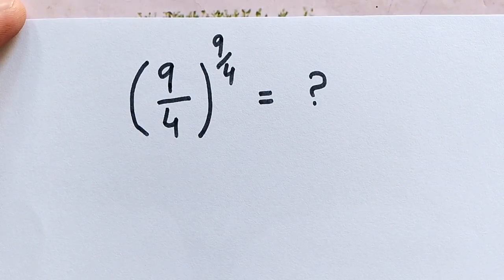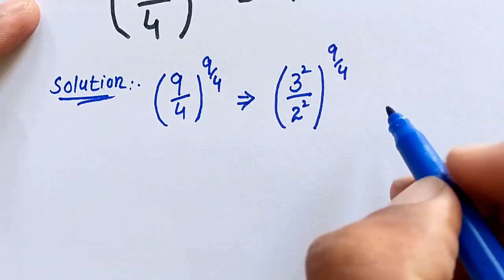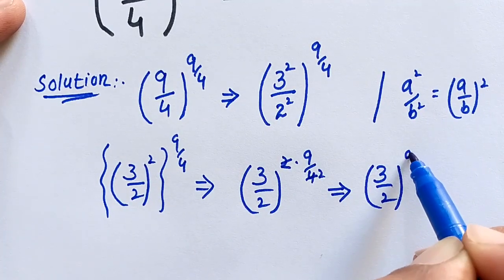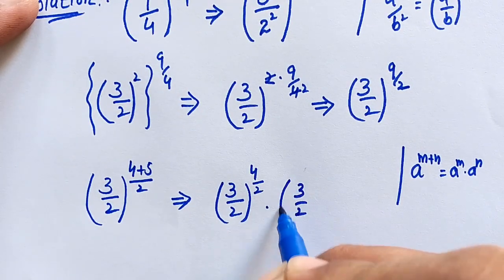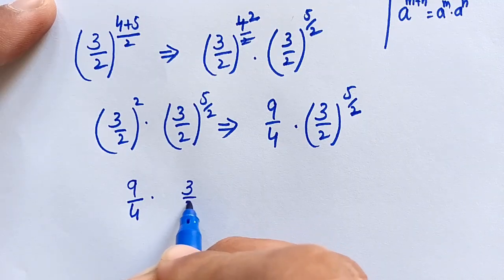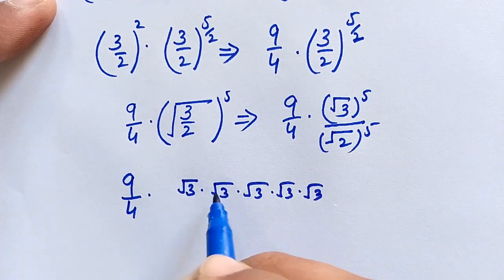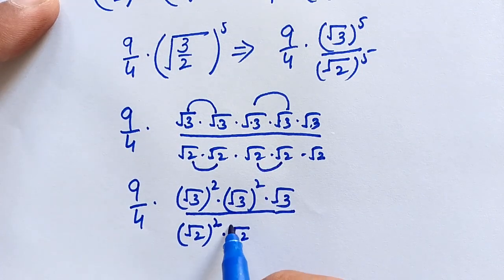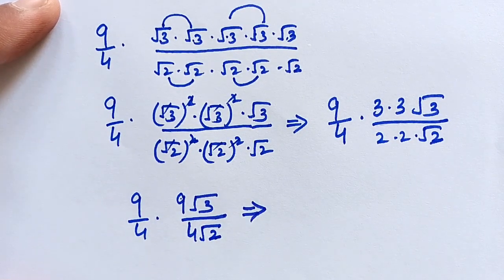How To Simplify This?//Math Olympiad//Harvard University Interview Tricks.